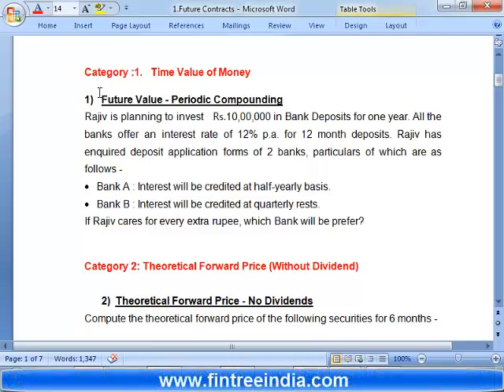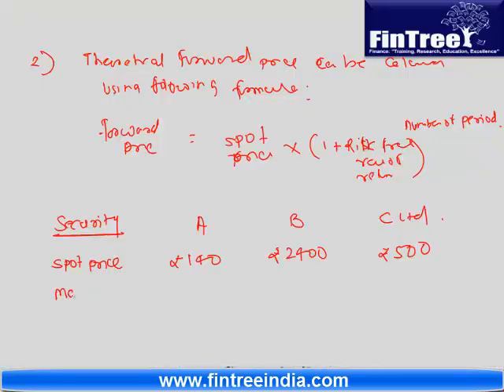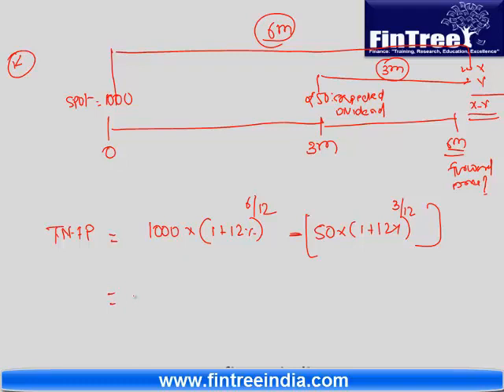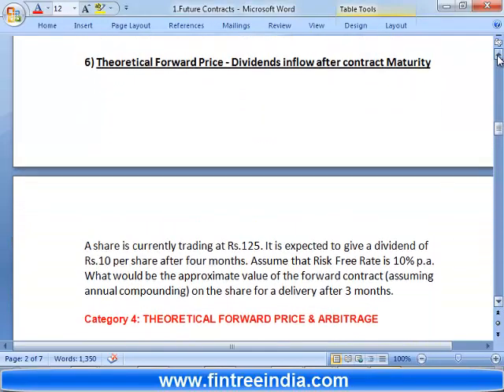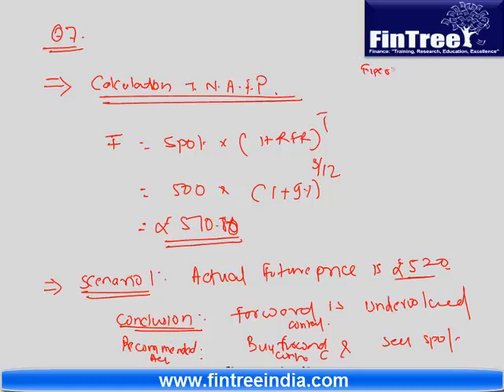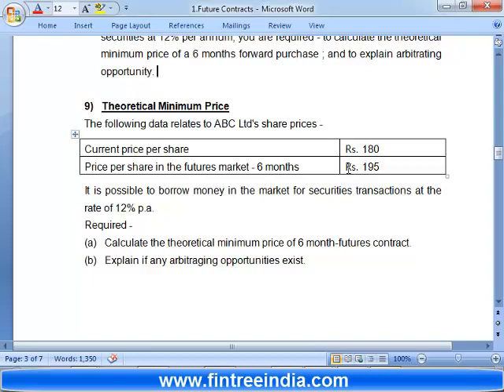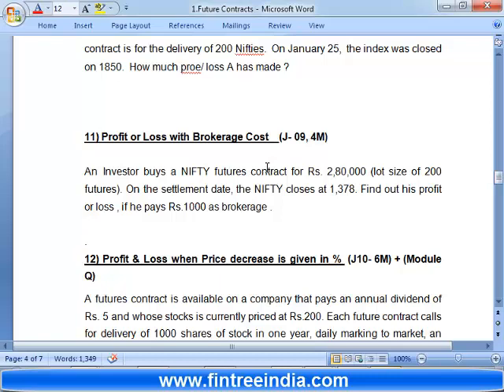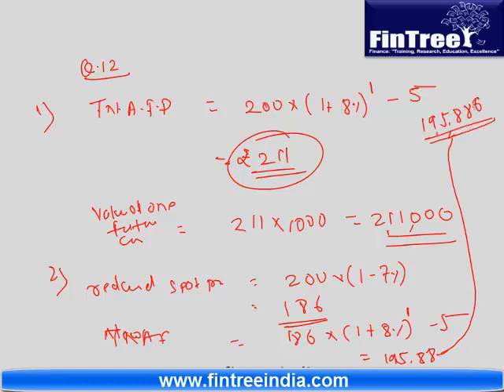CS Professional - Financial Management- Future Contracts- Part 1 (of 2)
Video recorded during live classroom session by CA. Utkarsh Jain for  CS Professional Exams- Financial, Treasury and Forex Management.